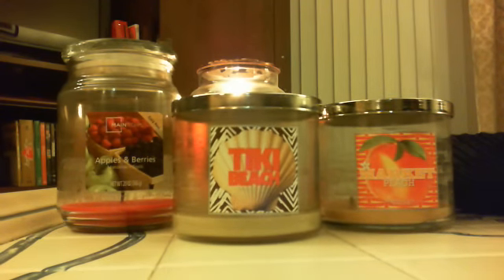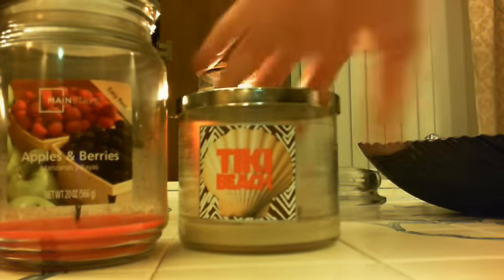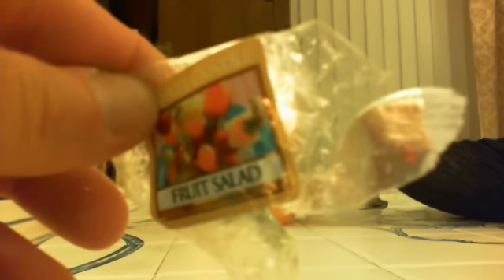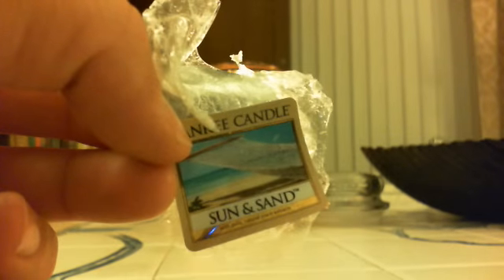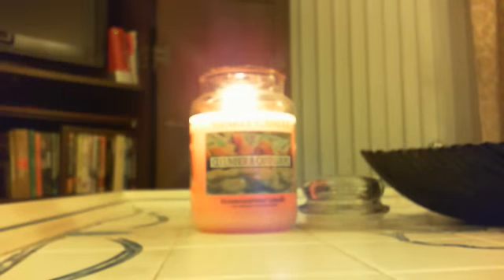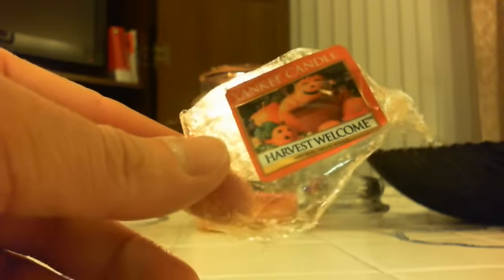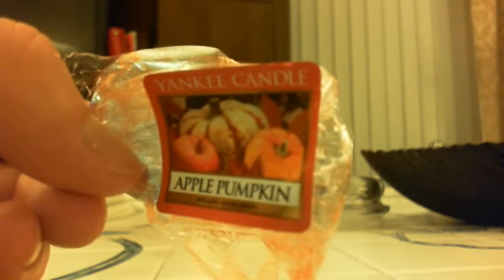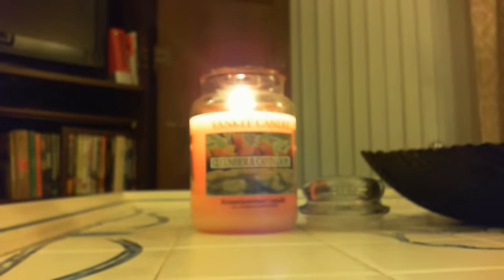Weekly Highlights: July 12th PLUS New Yankee Fall Fragrances Reviewed!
This weeks blabberings and a review on all six of the new fall scents from Yankee!